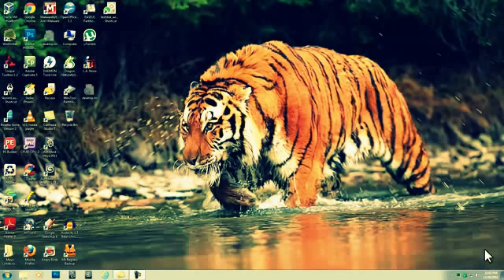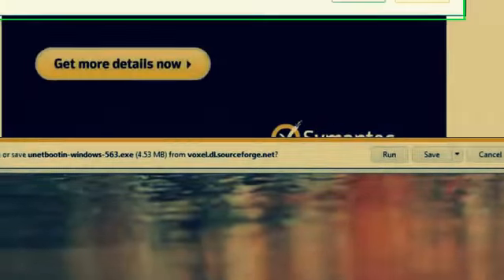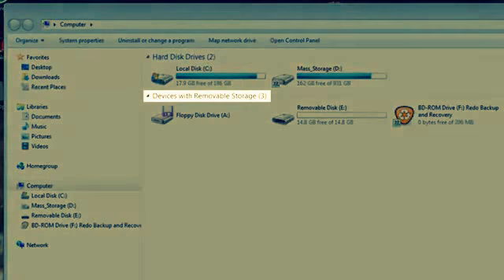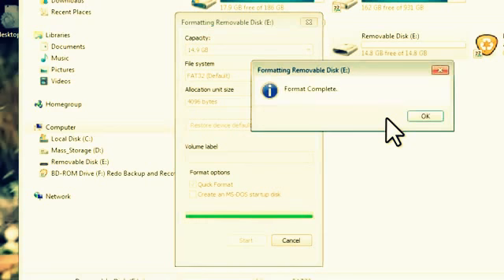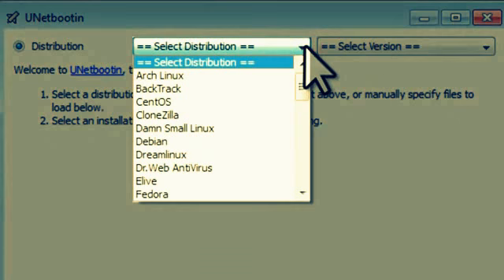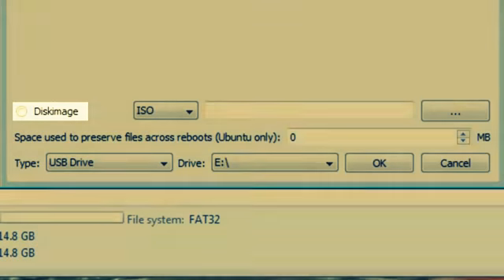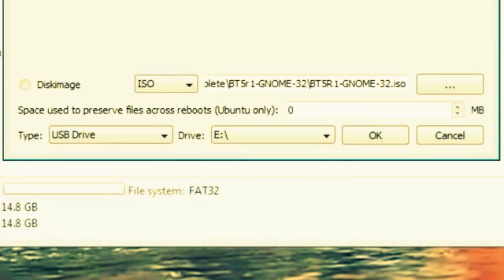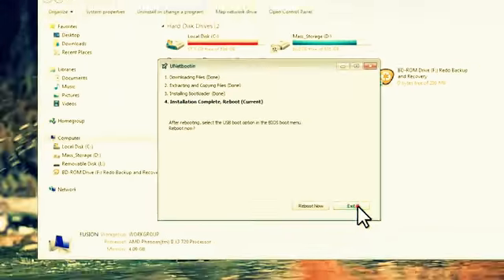Tutorial Create a Bootable Linux USB Drive with UNetBootin